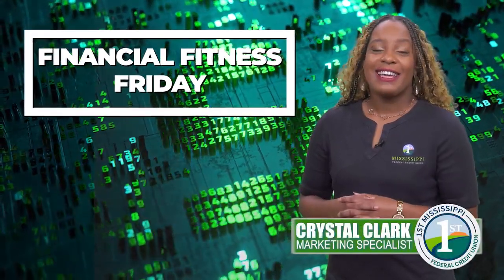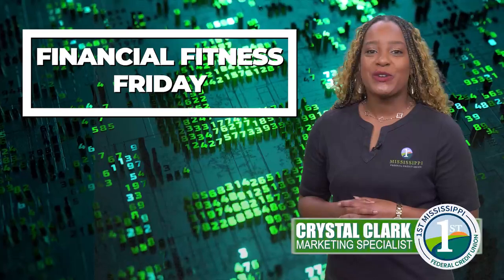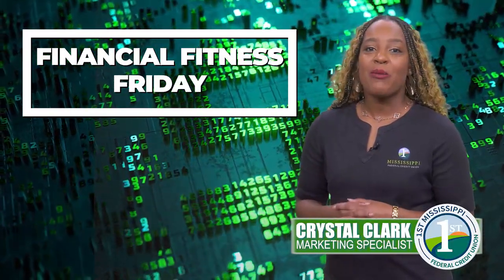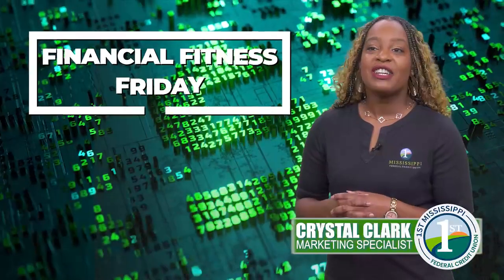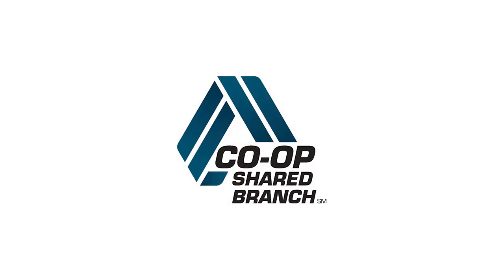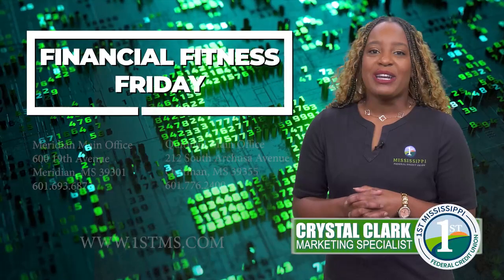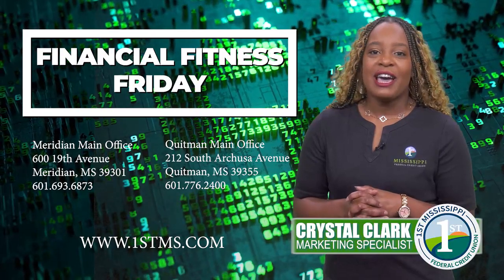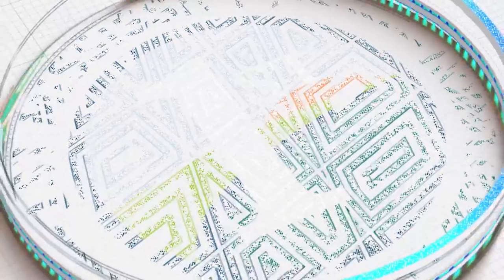Financial Fitness Friday Shared Branching